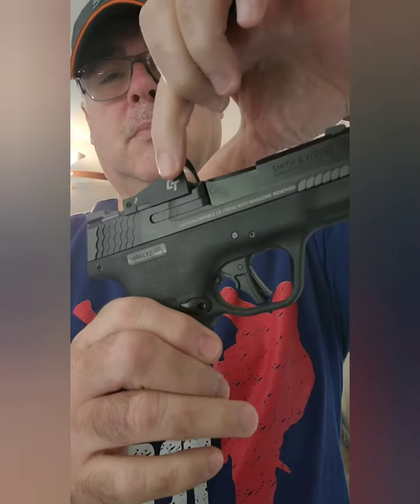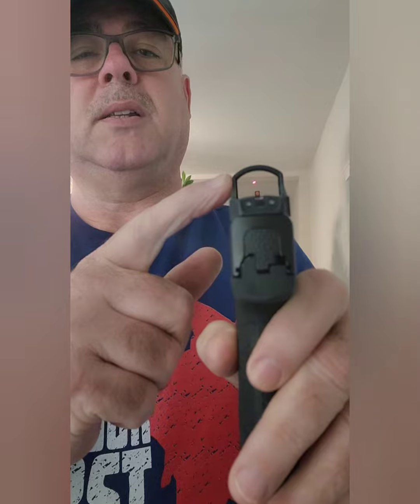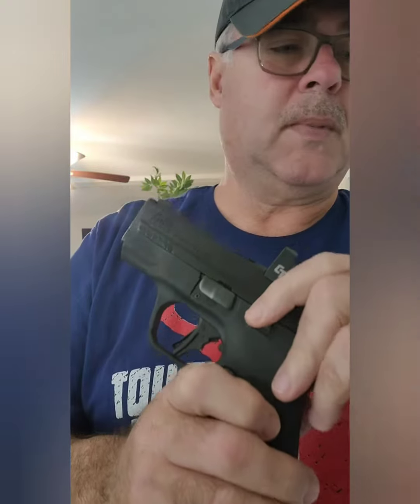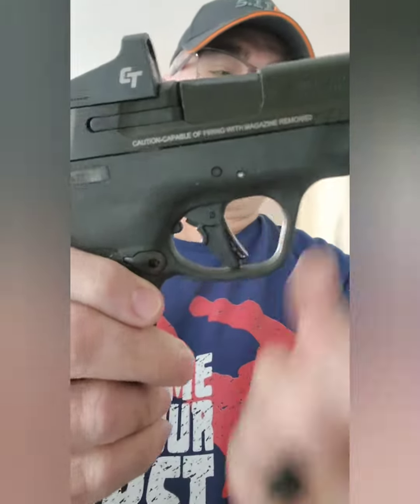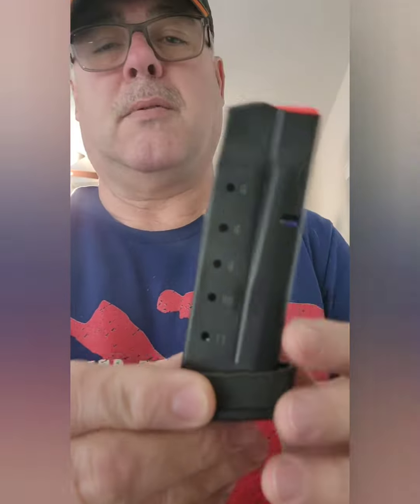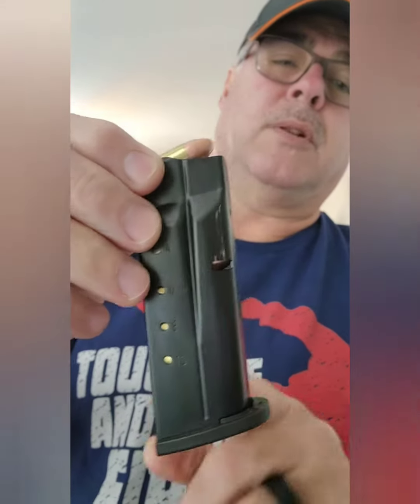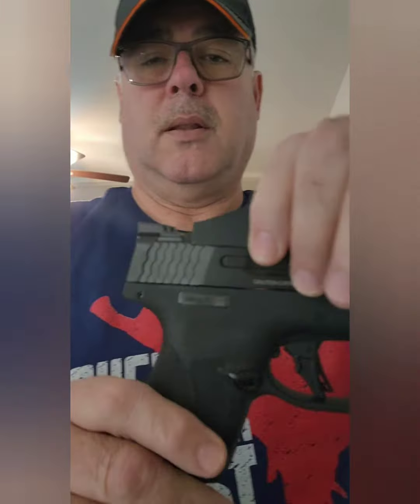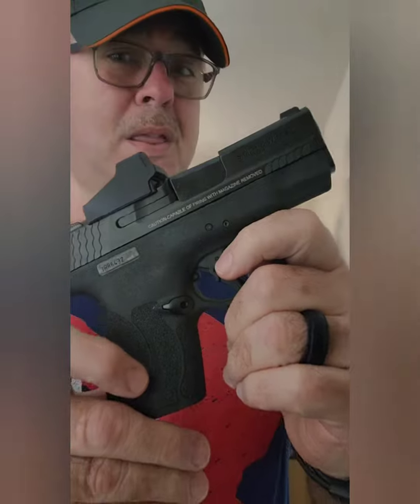The Awesome S&W Shield Plus